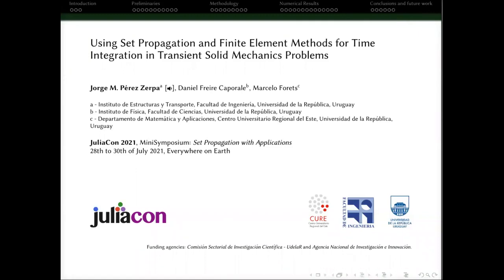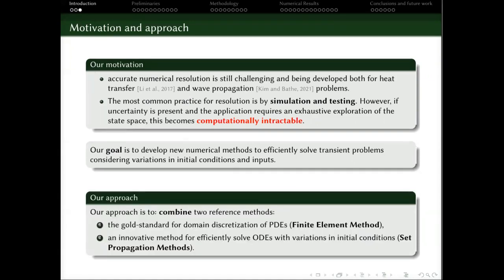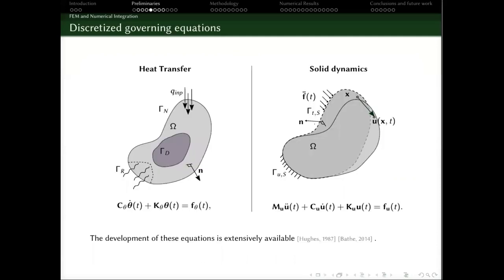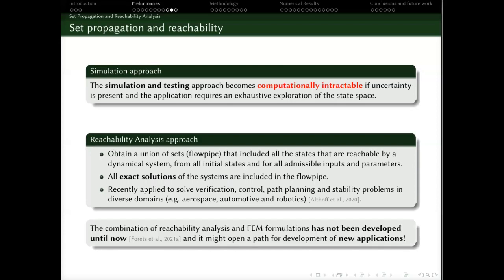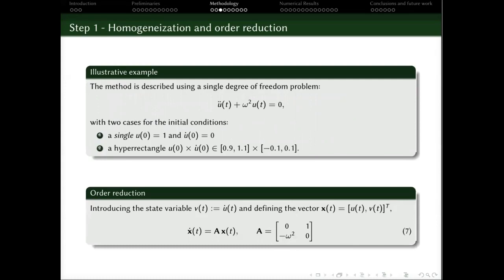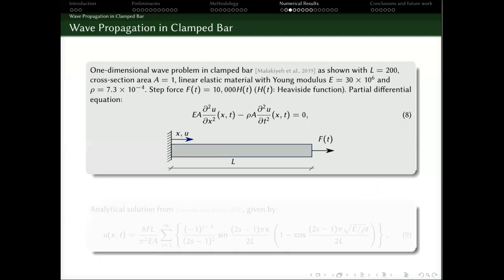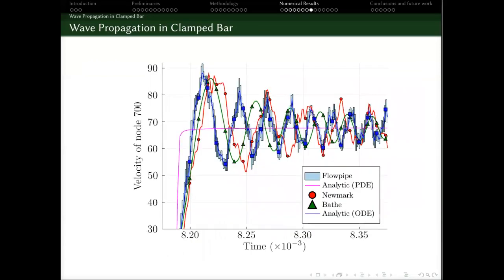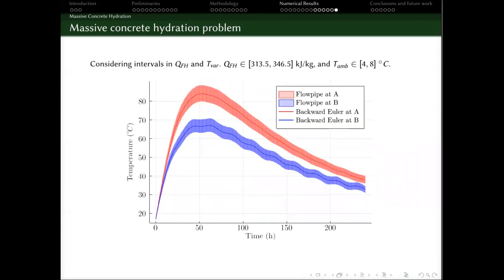Using Set Propagation and the Finite Element Method ... | Jorge P Zerpa et al | JuliaCon2021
Abstract:
The Finite Element Method (FEM) is the gold standard for numerical simulation in transient solid mechanics problems. Several time-integration algorithms have been developed in recent decades; however, it is still a challenging problem to completely describe the family of dynamically-feasible behaviors from given sets of initial states. In this talk we take a set-based approach and conclude that it has a lot of potential to efficiently solve such problems.

00:00 Welcome!
00:10 Help us add time stamps for this video! See the description for details.